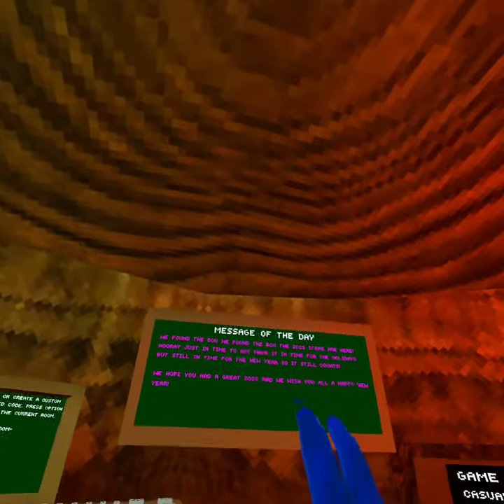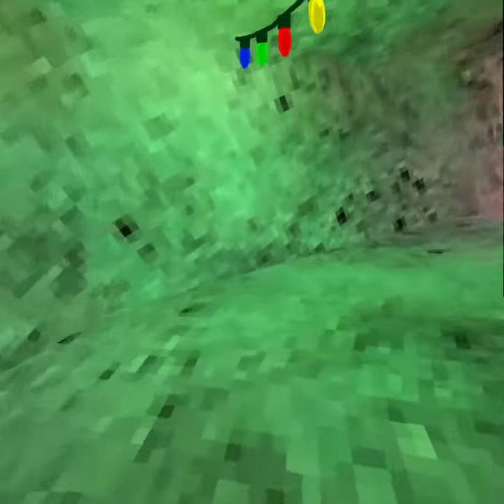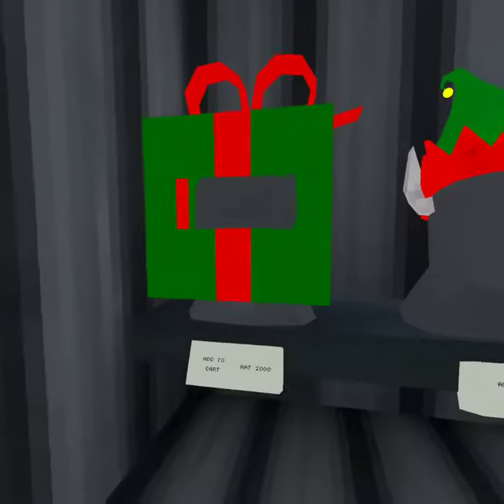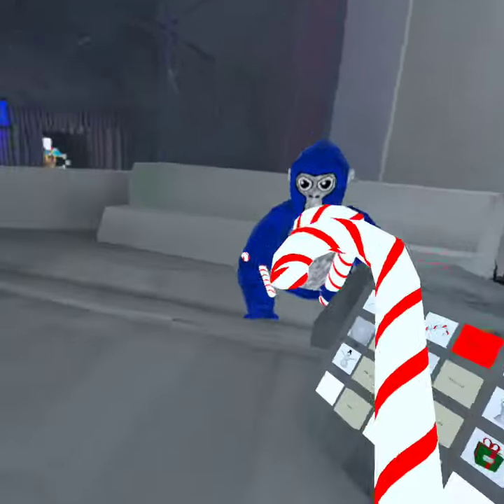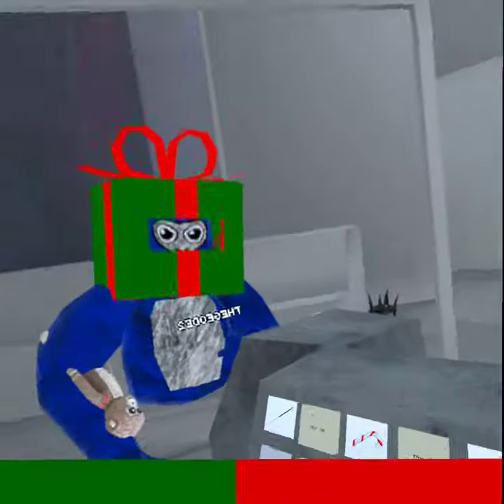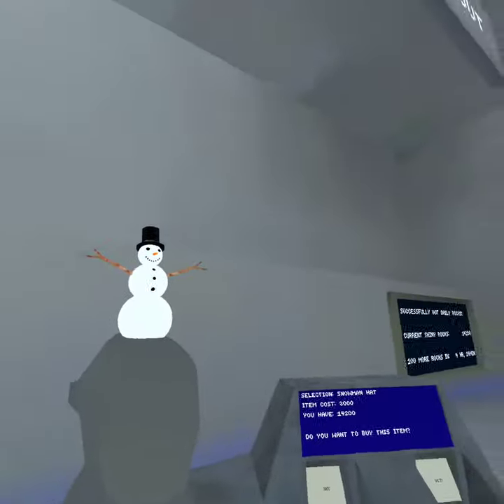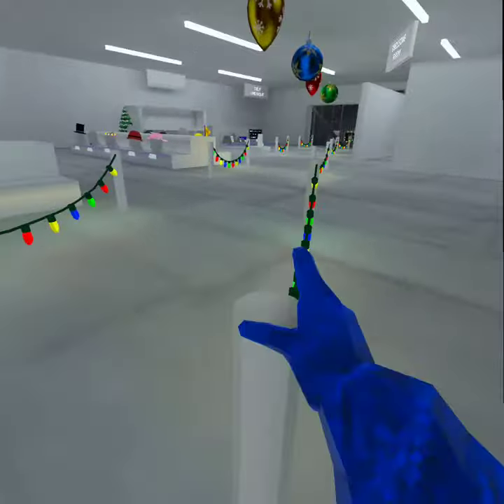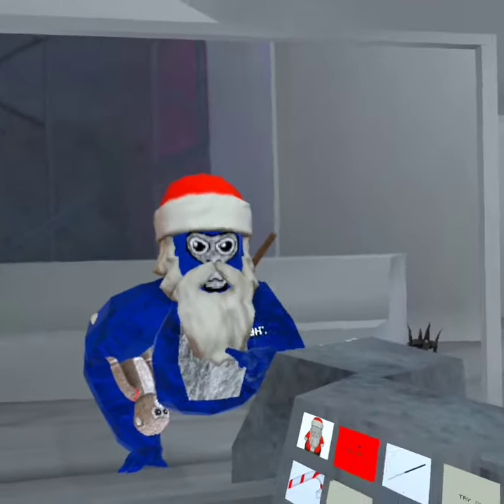Gorilla tag 2021 cosmetics